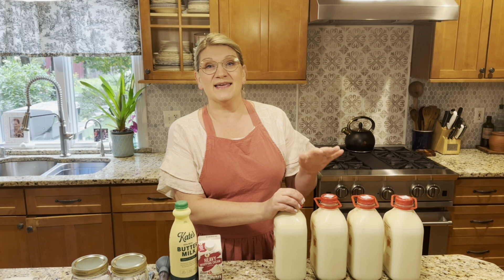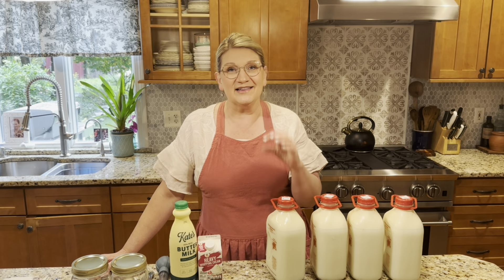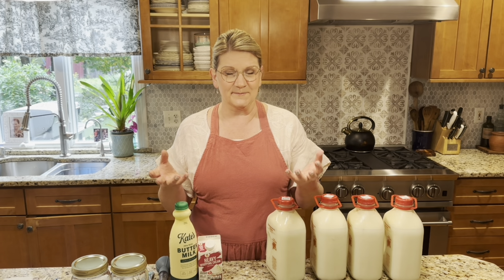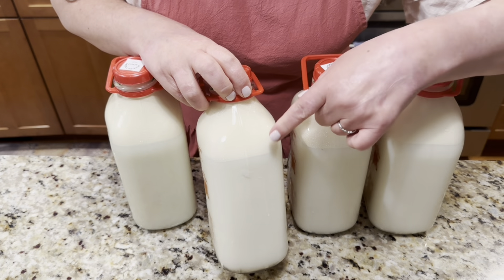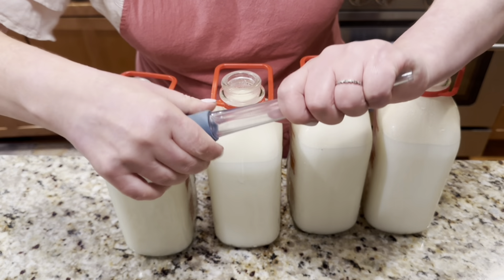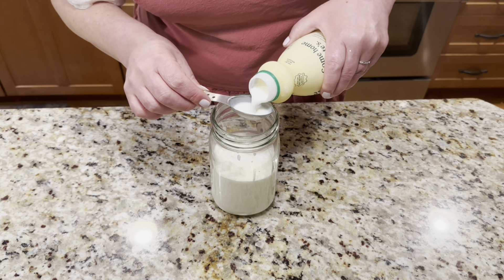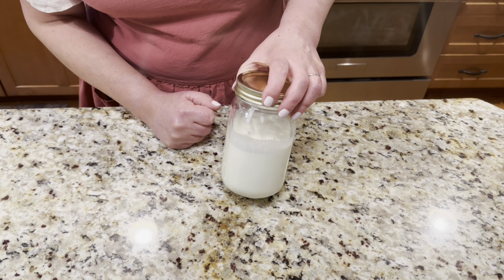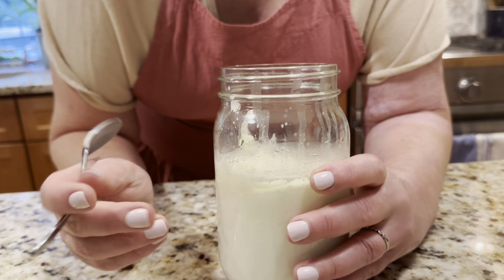How to Make SOUR CREAM at Home